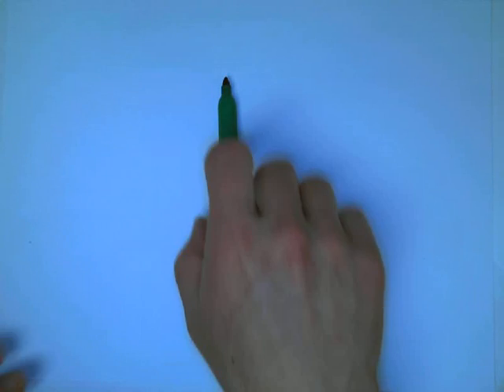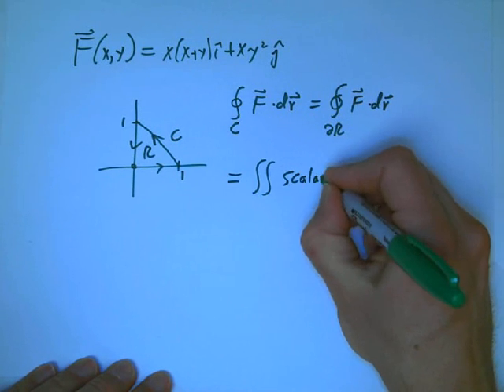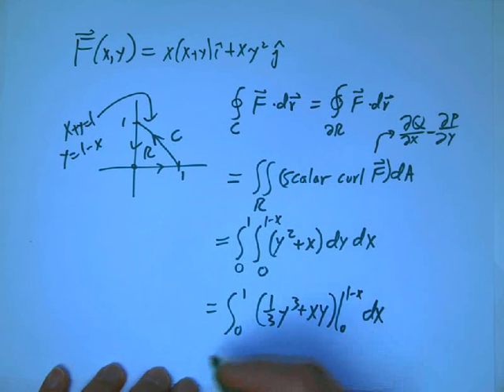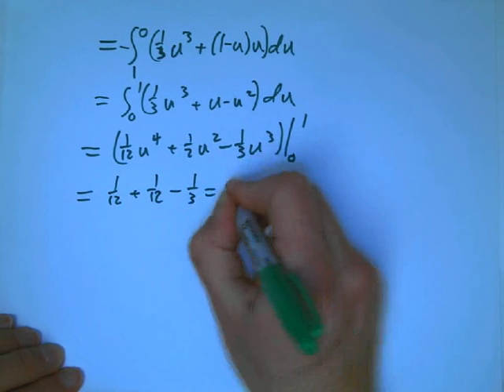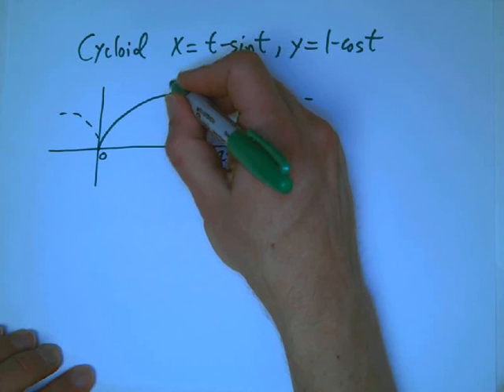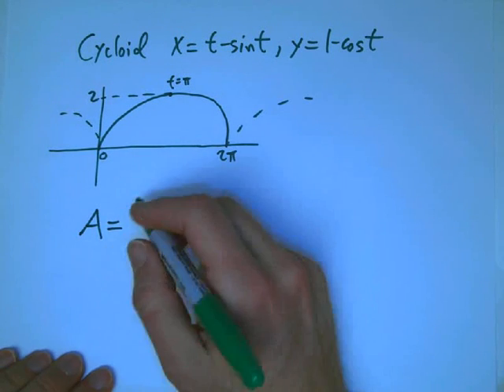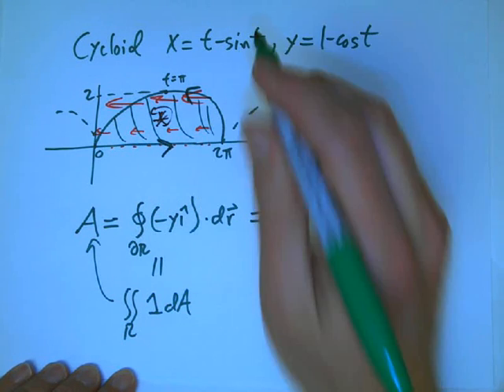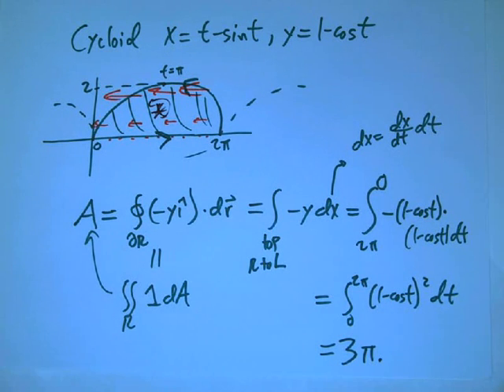greens-thm-problems-1.avi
Two problems using Green's Theorem